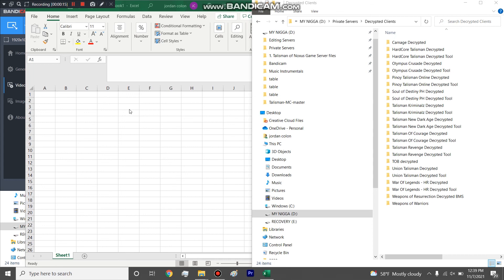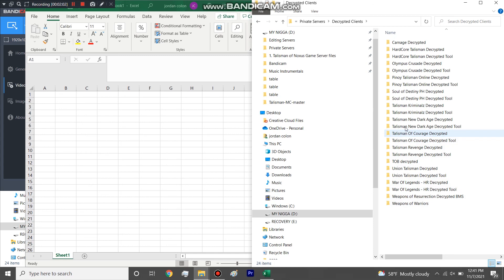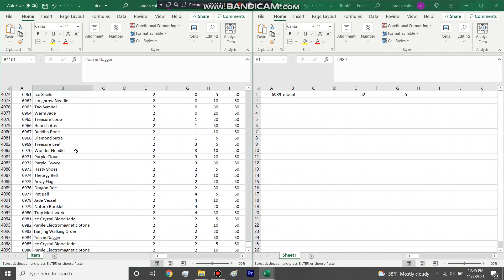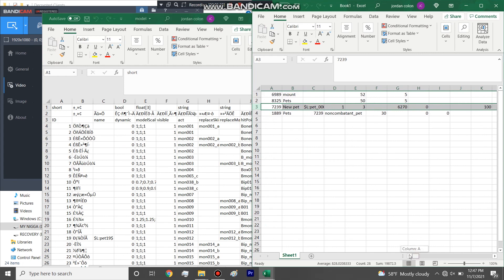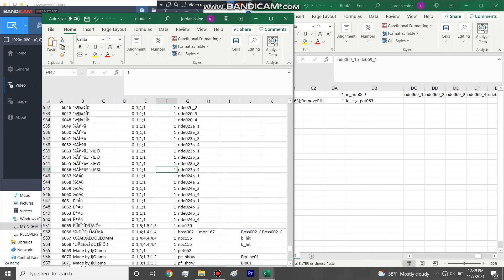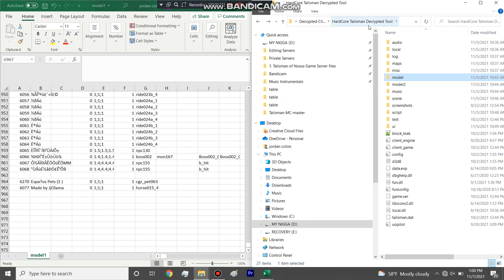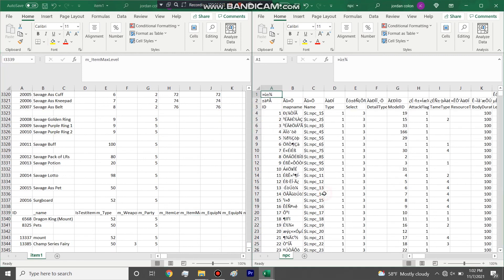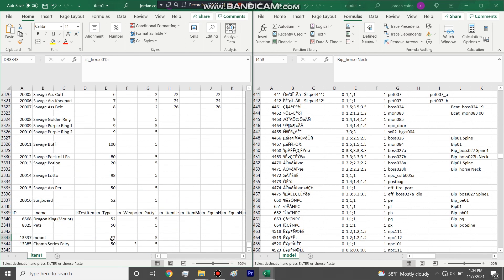Talisman Private Server | Guide To GM | Copy Pet Mounts Files | 1 Of 4 (Part 23)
As requested by a subscriber, showing how to copy mounts and pets from other servers. This is a 4 part mini series, first 3 showing us copying, and last part will be of us seeing end result in server.

As i said before: Below is link to one of 4 free clients: HardCore Talisman

Once my page hits 100 likes, i will start sharing free files for cool events, maps and caves, also will upload videos explaining how to edit them.

1. Server folder you put in your VM/Host.

2.  Files to install and setup linux/navicat/mysql and few other freebies like evp crack to make your evp.

3. Linux Iso needed within VMWare.

4. Client and Game Server folders you edit to make your evp and client for players.